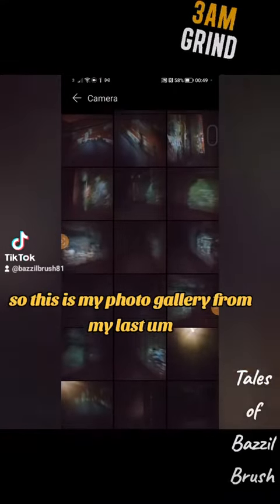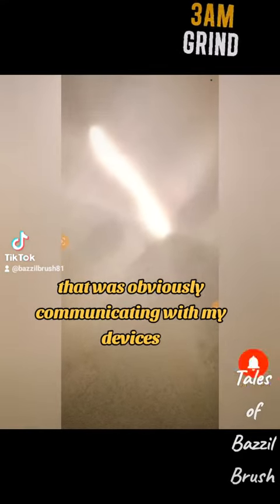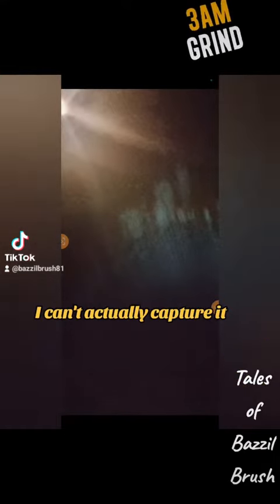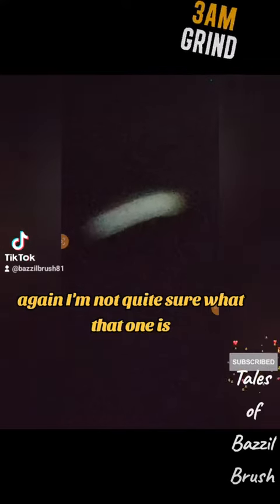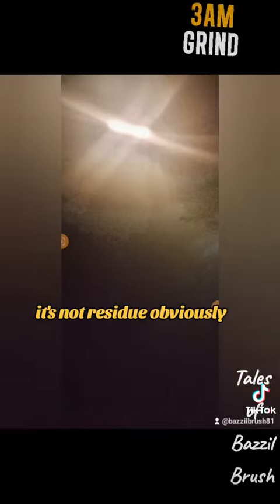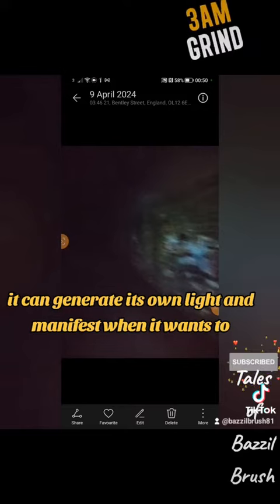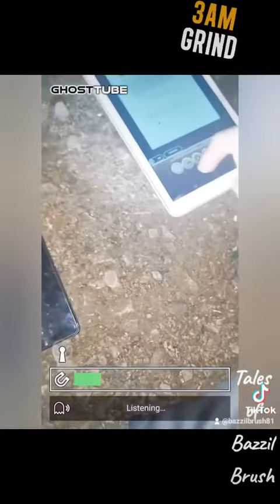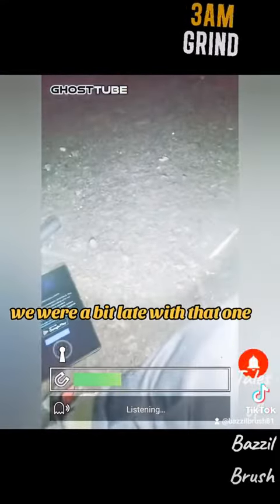The Light That Followed Me Through A Haunted Tunnel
After Going Through My Photos From Rochdales Last Train Station I Was Well And Truly Shocked To Find Some Undeniable Pictures Of The Paranormal ⚔️✝️🕯️💡